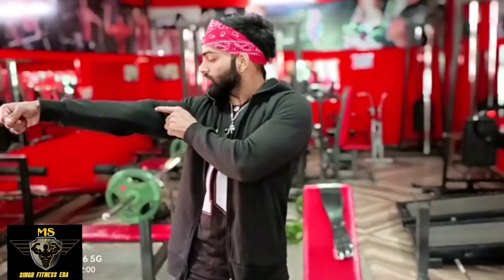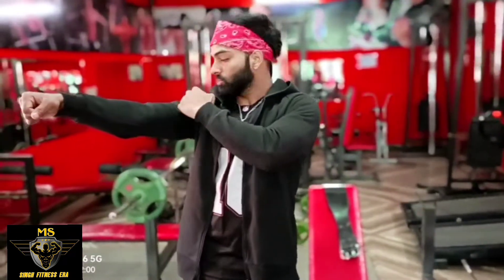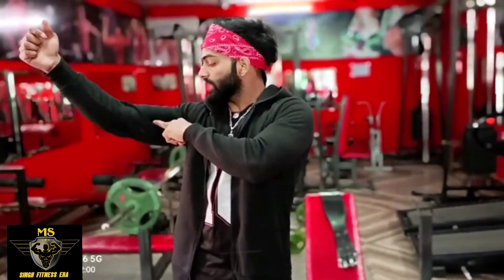5 BEST TIPS To GROW YOUR BIGGER BICEP PEAK ( बाइसेप पीक बढाने के 5 तरीके)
5 BEST TIPS To GROW YOUR BIGGER  BICEP PEAK ( बाइसेप पीक बढाने के 5 तरीके)

SINGH FITNESS ERA❤

best exercise for biceps, best exercise for biceps at home
best exercise for biceps And triceps
best exercise for biceps with dumbbells
best exercise for biceps peak
5best exercise for biceps peak
bigger biceps